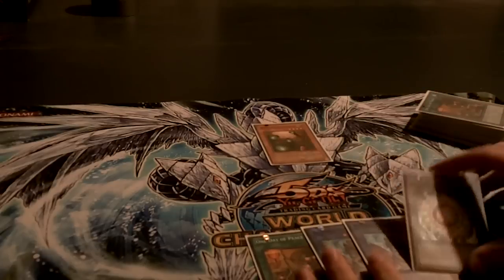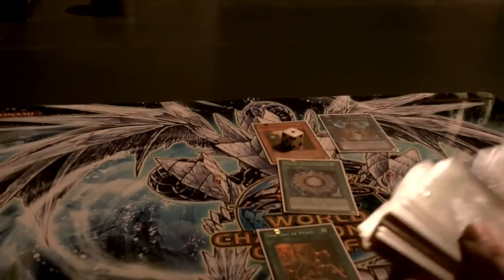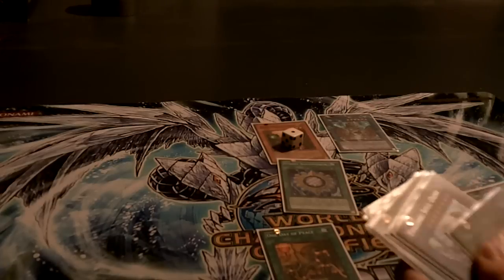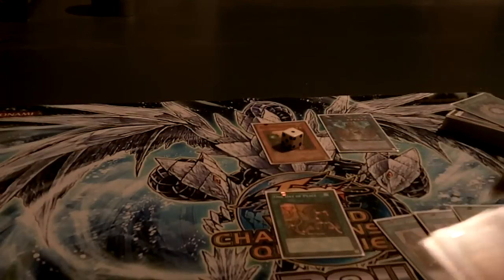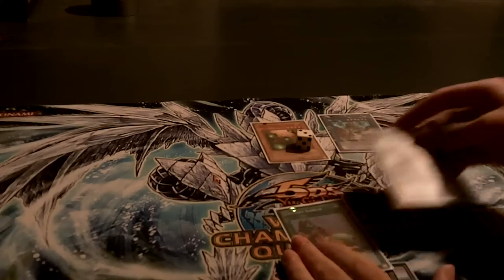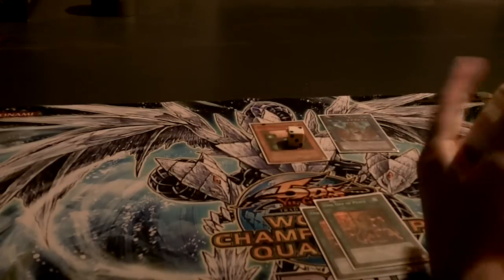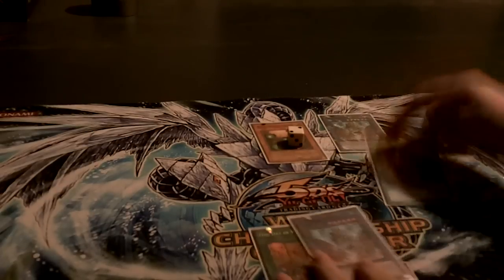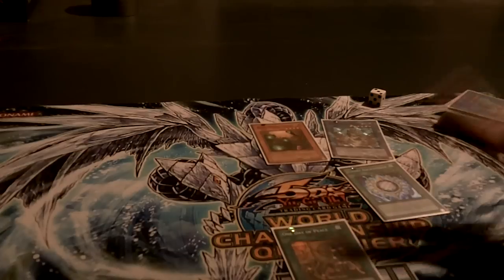Library Loop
The loop you most commonly see on youtube, but also the most fragile, and least useful.